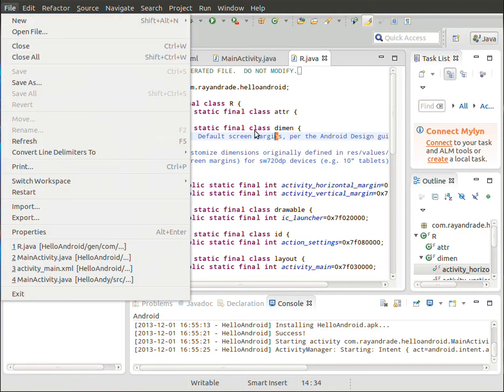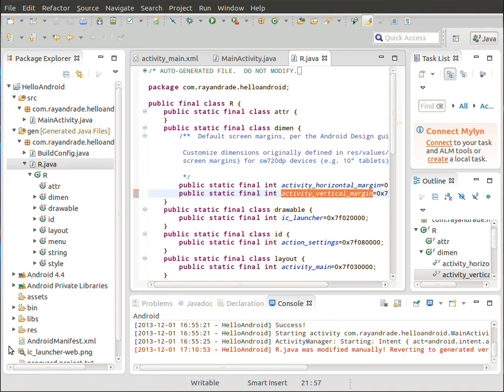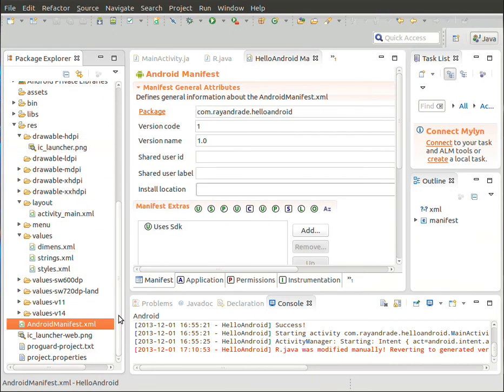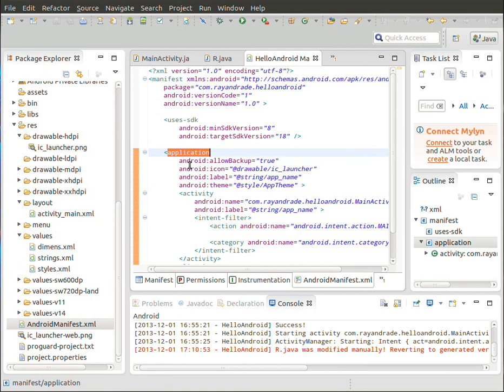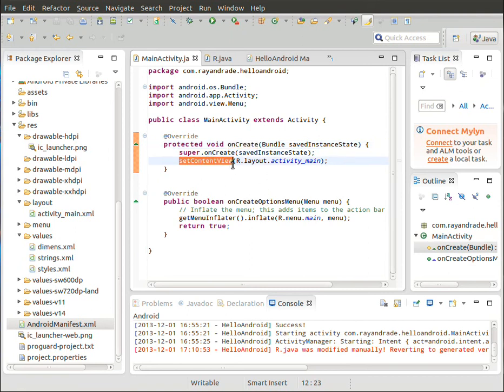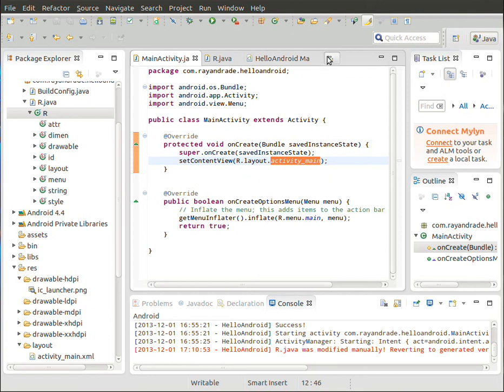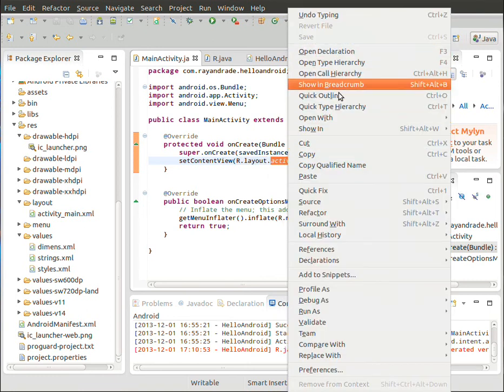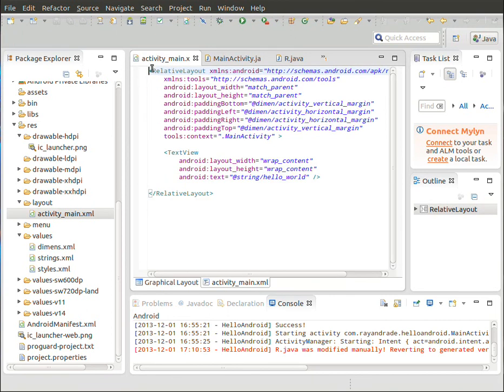Android 004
In this video I explain how the android application is run.
I mention that the R class can be regenerated by doing a dangerous thing such as deleting its contents.
Starting at the AndroidManifest.xml file.

The AndroidManifest.xml file registers the MainActivity.java class as the LAUNCHER activity.
Inside the MainActivity.java class, the R class is used to points to layout.activity_main which is the activity_main.xml page found in the res/layout folder.

The activity_main.xml file references another xml file (and can reference more), but this file is the res/values/strings.xml where the message "Hello World" can be found.